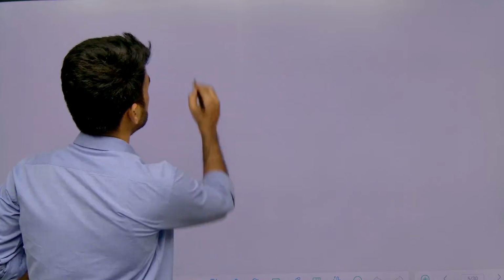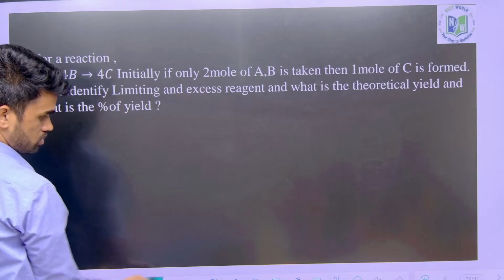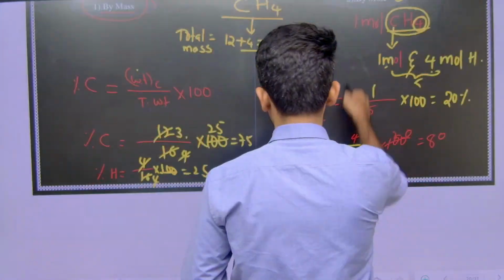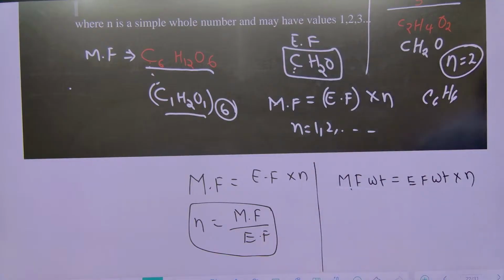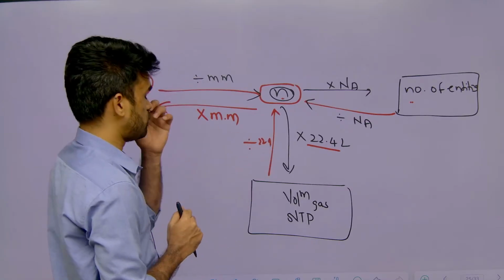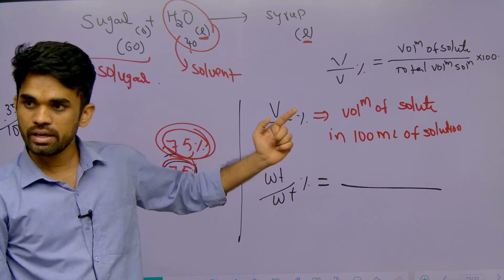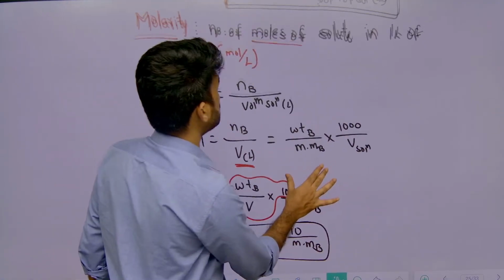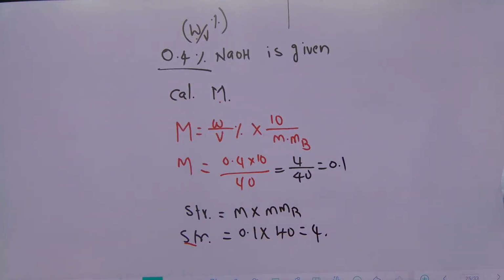Mole Concept & Stoichiometry | Basics to Advanced Problems | NEET World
Welcome to another power-packed Physical Chemistry session by Ajay Sir at NEET WORLD – Ignite Your Ambition.

In this lecture, you'll master the Mole Concept and Stoichiometry, one of the highest-scoring and most fundamental chapters for NEET, IIT-JEE, and EAPCET. The session begins with basic concepts and gradually progresses to exam-oriented numerical problems using simple techniques and shortcut methods.

If you want to improve your calculation speed, strengthen your concepts, and solve chemistry numericals with confidence, this lecture is the perfect starting point.

📖 Topics Covered
🔹 Mole Concept
Definition of Mole
Avogadro's Number
Number of Particles
Atomic Mass & Molecular Mass
Molar Mass
Mole-Mass Relationship
Mole-Volume Relationship
Gram Atom & Gram Molecule
🔹 Stoichiometry
Balanced Chemical Equations
Mole Ratio Concept
Stoichiometric Calculations
Limiting Reagent
Excess Reagent
Percentage Yield
Theoretical Yield
Practical Yield
Mass-Mass Calculations
Mass-Mole Calculations
Mole-Volume Calculations
Gas Stoichiometry
Numerical Problem Solving
🔹 Exam-Oriented Learning
Formula Revision
Shortcut Techniques
Common Mistakes
Previous Year Question Concepts
High-Scoring Numerical Practice
👨‍🏫 Learn with Ajay Sir

Ajay Sir is a passionate Chemistry educator at NEET WORLD, dedicated to making Physical Chemistry simple, logical, and enjoyable. His teaching style emphasizes conceptual clarity, systematic problem-solving, and practical exam strategies.

Students appreciate his:

Easy-to-follow explanations
Concept-first teaching methodology
Smart calculation techniques
Interactive classroom sessions
NEET-focused preparation approach

Whether you're beginning your preparation or revising before the exam, Ajay Sir's classes help build confidence and accuracy.

NEET WORLD is a premier coaching institute committed to shaping the future of aspiring doctors and engineers through quality education and personalized mentorship.

✅ Concept-Based Classroom Teaching

✅ Daily Practice Problems (DPPs)

✅ Weekly & Grand Tests

✅ NCERT-Oriented Preparation

✅ Regular Doubt-Clearing Sessions

✅ Individual Performance Monitoring

✅ Motivation & Career Guidance

✅ Comprehensive Coaching for NEET, IIT-JEE, EAPCET & Foundation Courses

At NEET WORLD – Ignite Your Ambition, we don't just prepare students for exams—we help them develop the confidence, discipline, and mindset needed to achieve their dreams.

🌟 Ignite Your Ambition. Learn with Confidence. Succeed with NEET WORLD.

💬 Comment your doubts and we'll help you solve them.